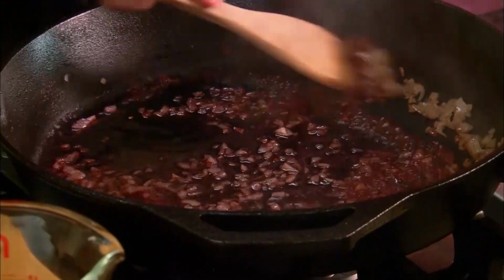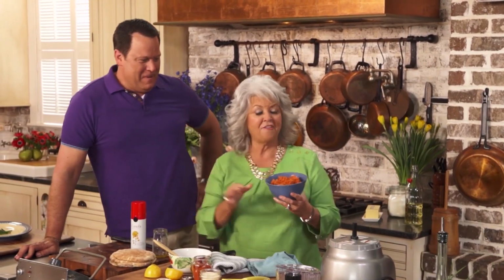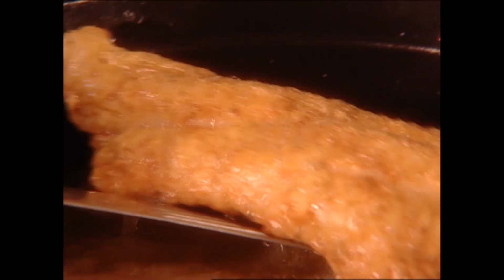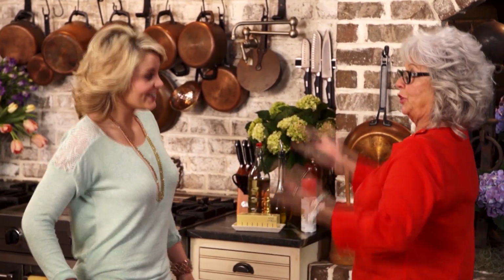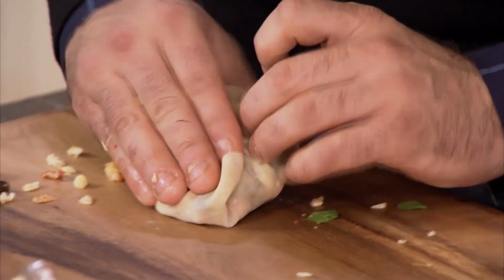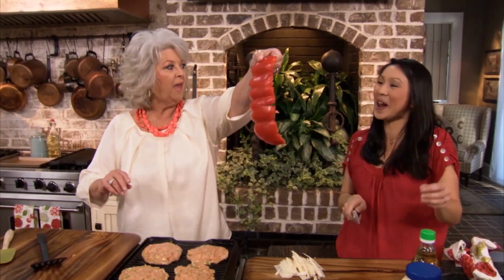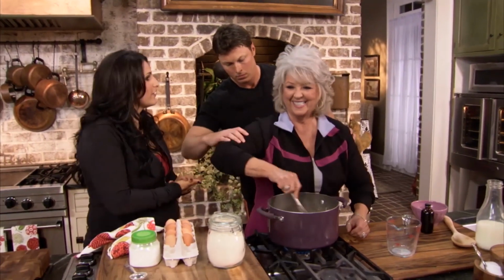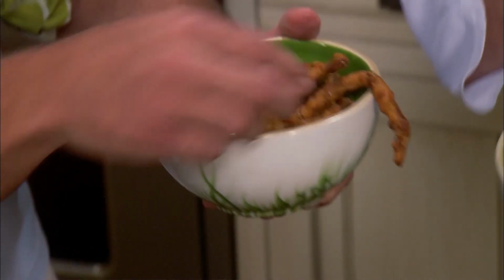Watch Full Episodes of Paula's Home Cooking and Paula's Best Dishes!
Stay safe, stay healthy, and stay entertained!

Watch full episodes of Paula's Home Cooking and Paula's Best Dishes right

Enjoy Y'all!

For more great recipes visit pauladeen.com